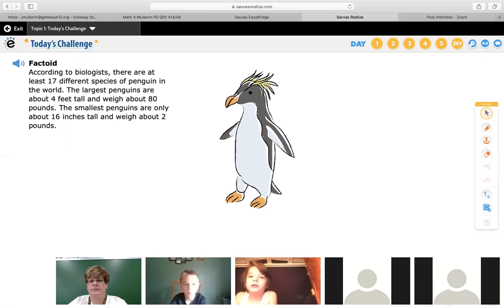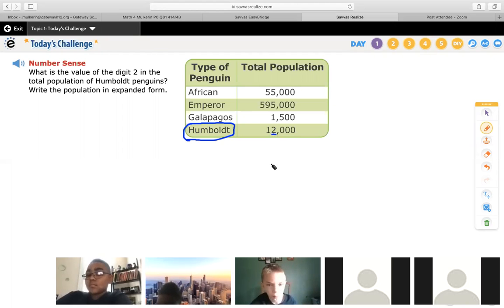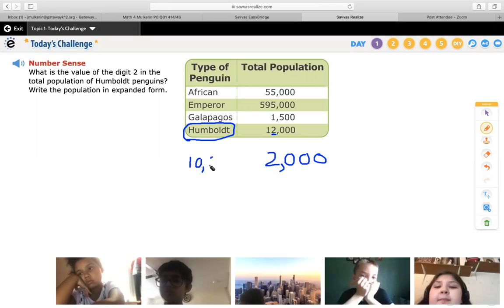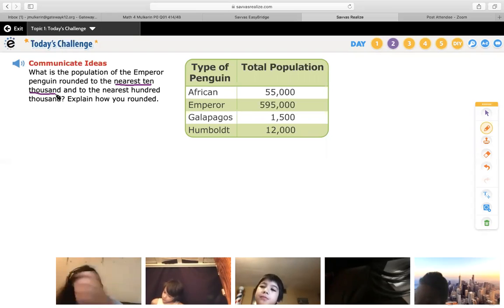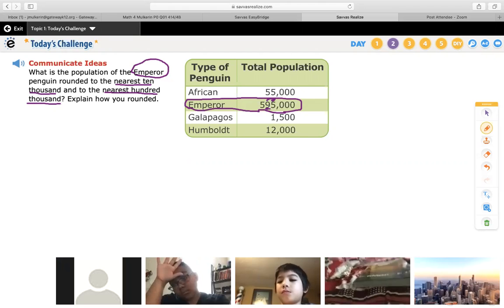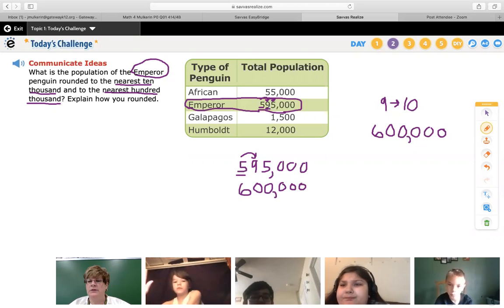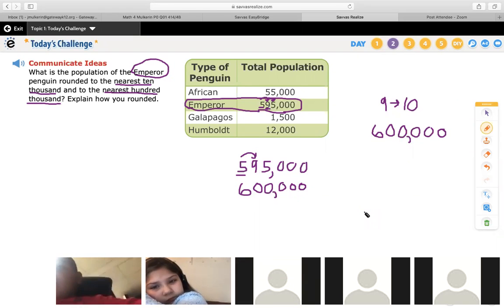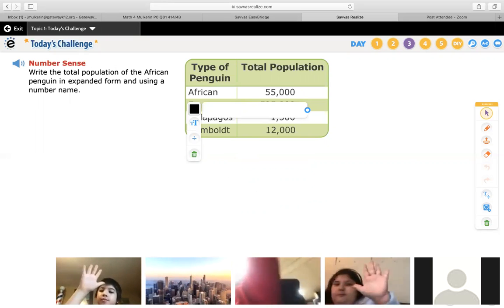Math Lesson Review Topic 1; Lessons 1-1 to 1-3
This is the first of two video clips.